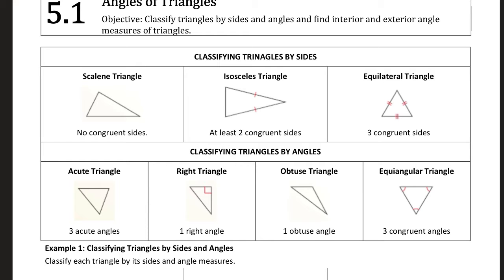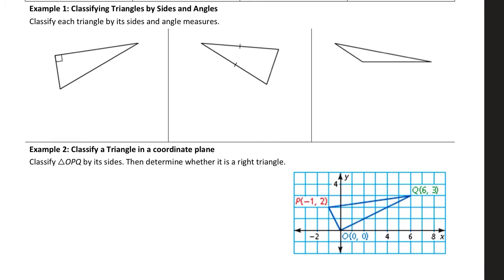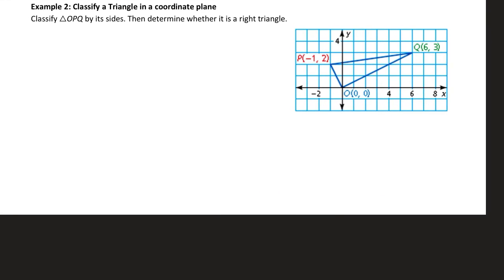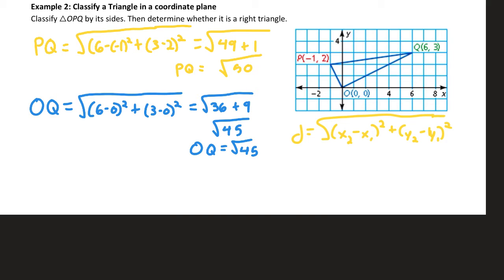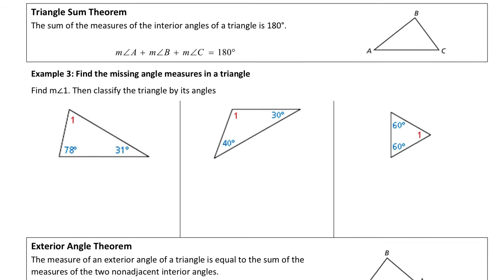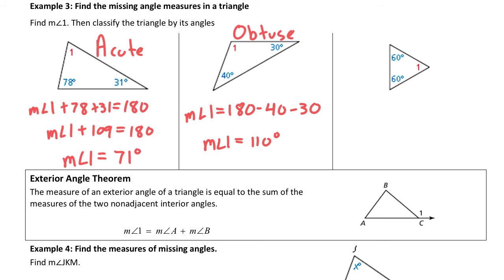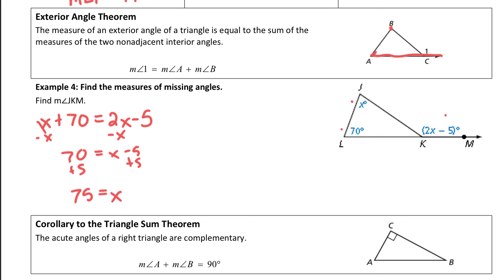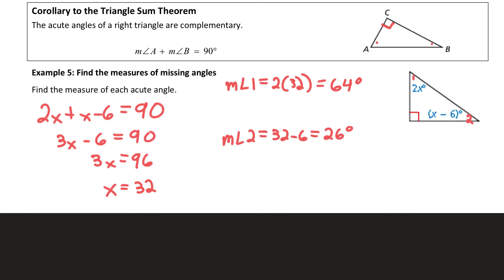Geometry - 5.1 Notes